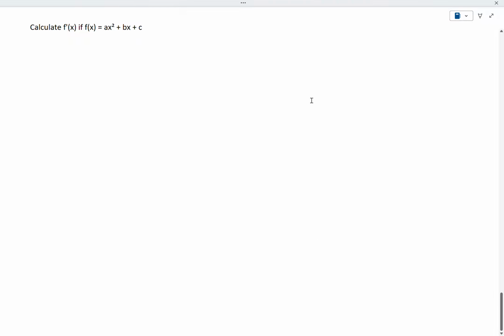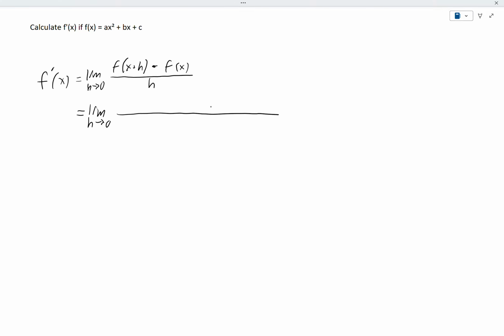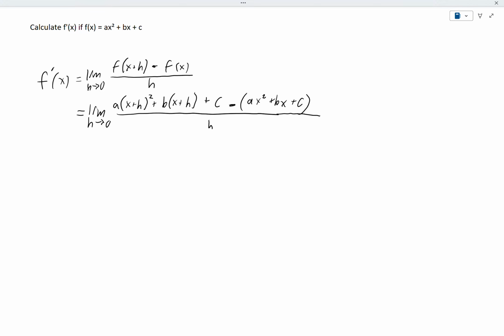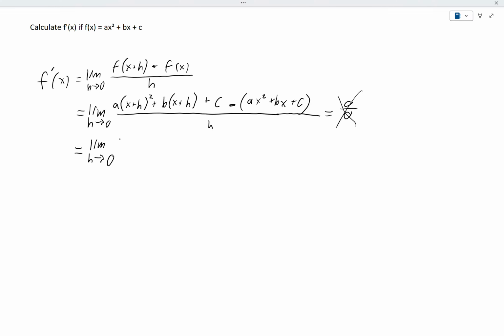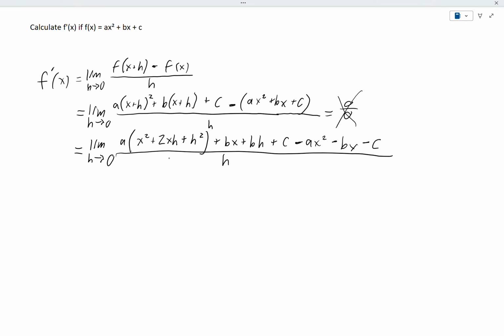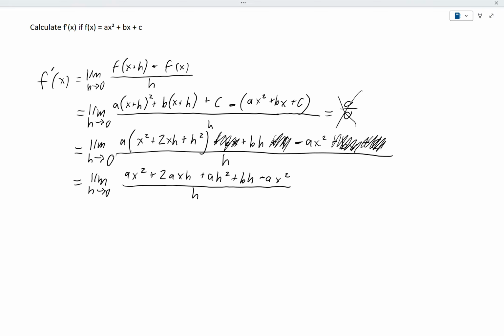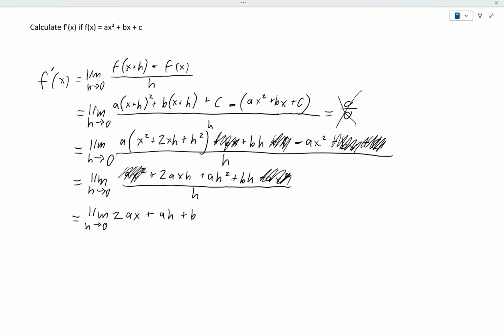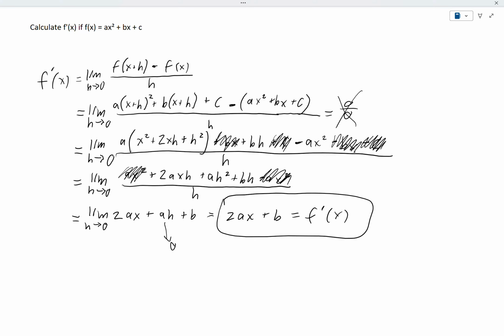Definition of a Derivative Calculus Problem